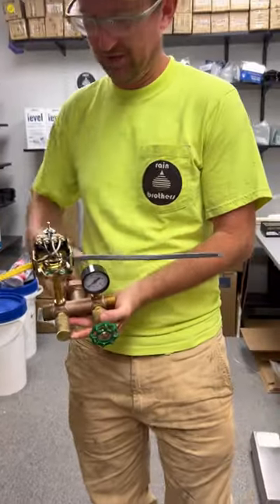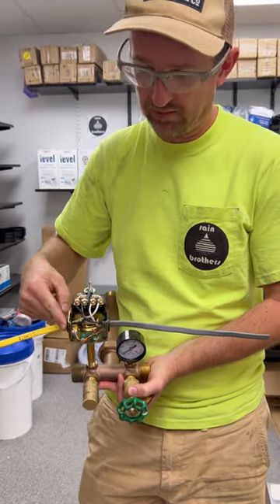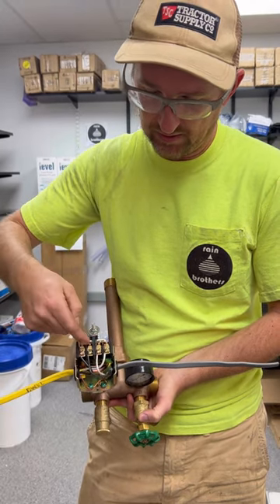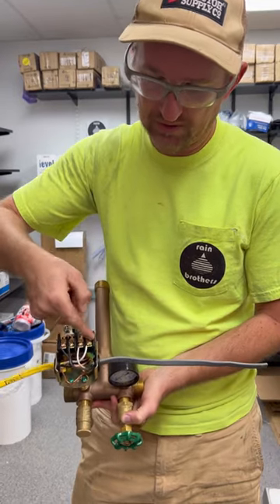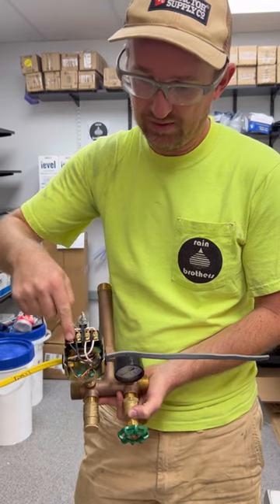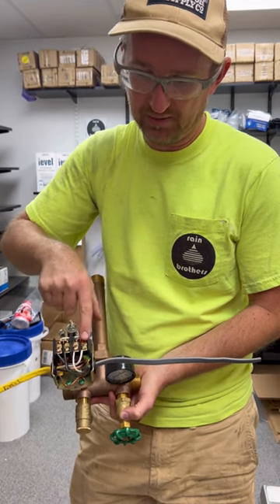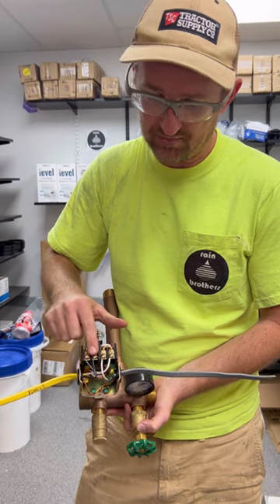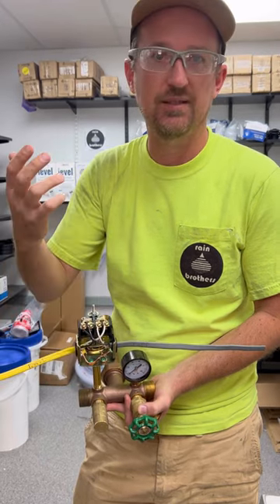How to wire a pressure switch